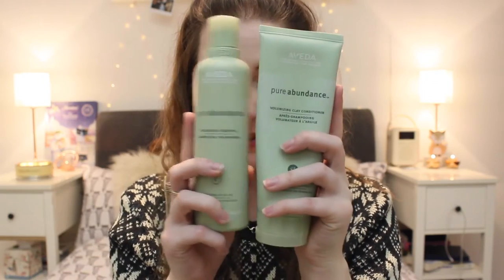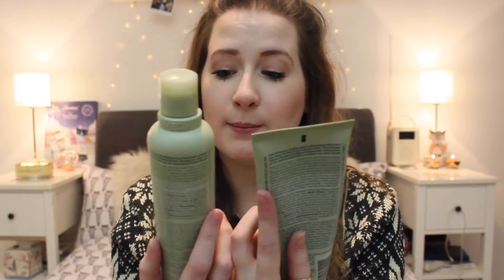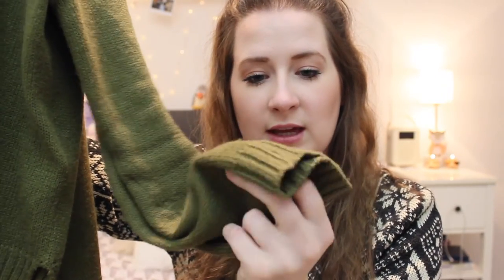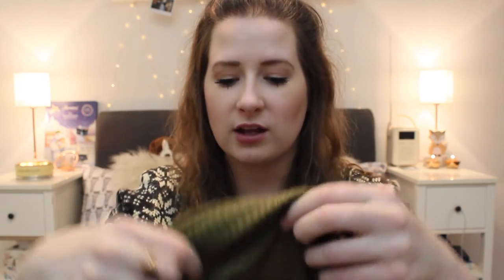November Faves 2016 || PollyPocketBeauty